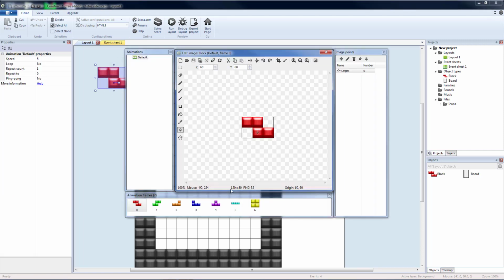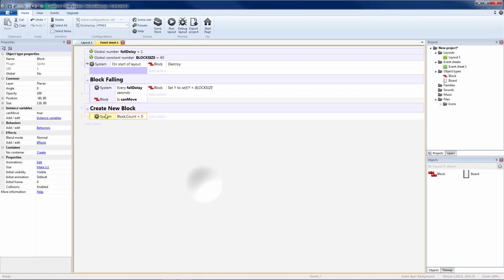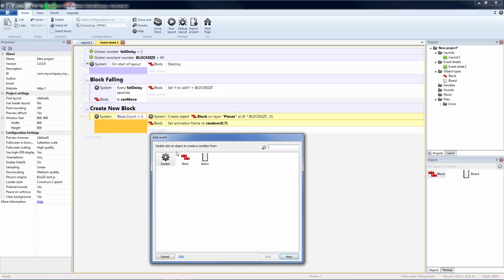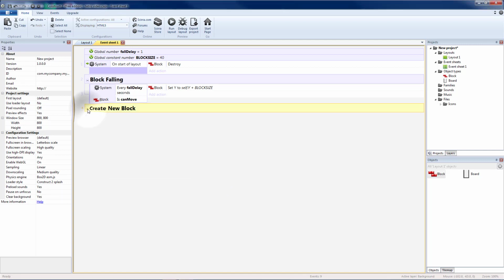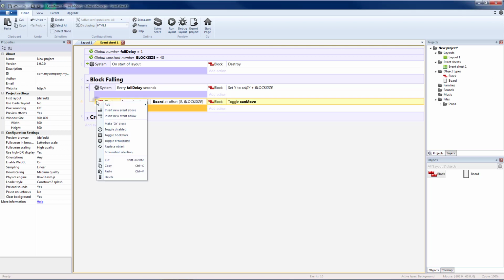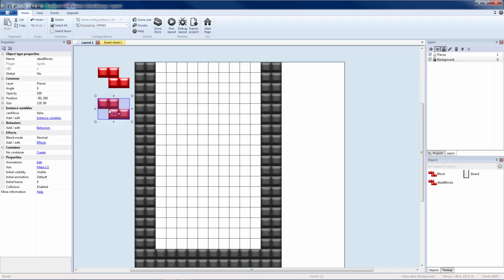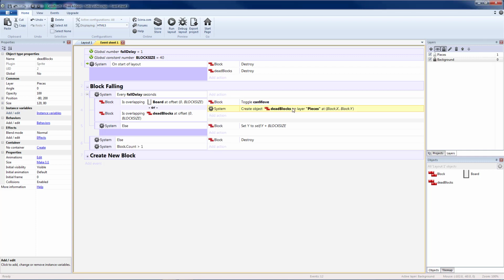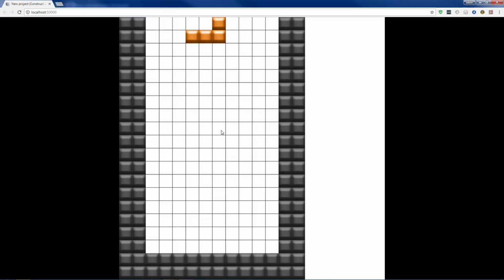Tetris - Construct 2 - Part 2 - Falling and New Bricks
In this lesson, we allow our bricks to full until they make it to the bottom of the stage or land on another block.